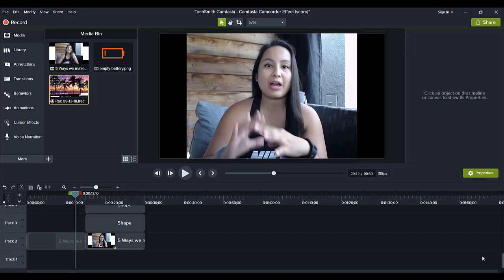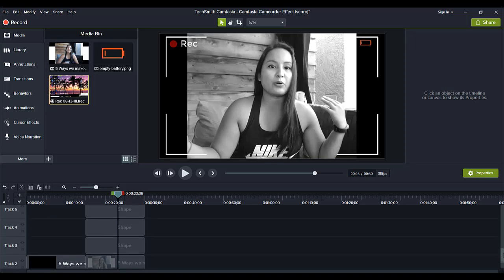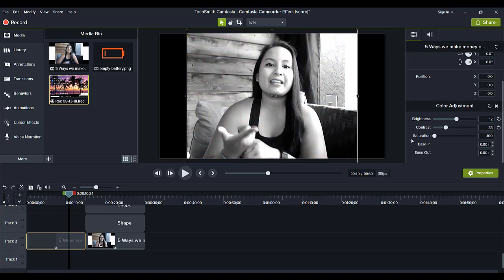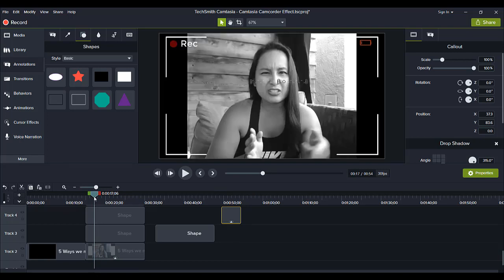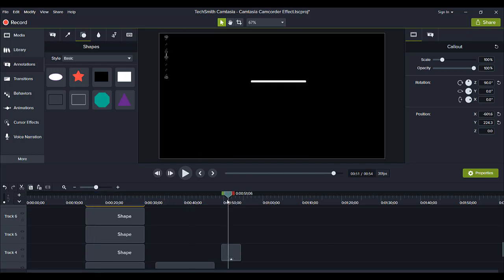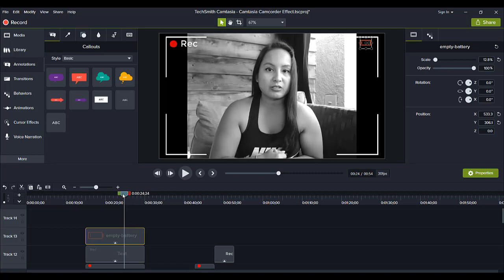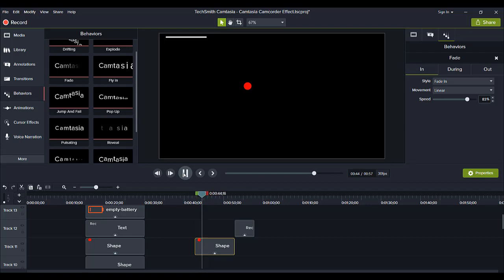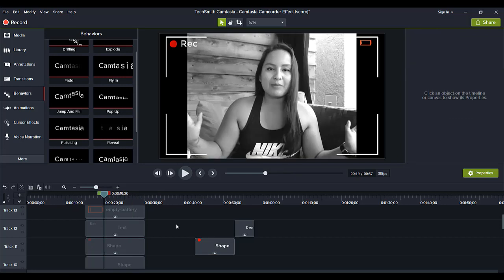Camtasia How To Do Vintage Camera / Flashing Record Screen Effect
➤Cameras:

1. Webcam Camera: Logitech c930e

➤Microphones:

1. USB Mic: Blue Yeti

➤Filming Accessories:
1. Tripod: Neewer Carbon Fiber

2. DSLR Stabilizer: Neewer Carbon Fiber Handheld Stabilizer

3. Umbrella Light Kit: LimoStudio Umbrella Lights

➤ ABOUT THIS WEEK’S EPISODE:
Here’s another cool video editing effects tutorial for you today!  I show you how to create that VHS / camcorder feel with the flashing record screen - to give it a bit of that 90s retro feel - using the Camtasia Studio video editing software by Techsmith.